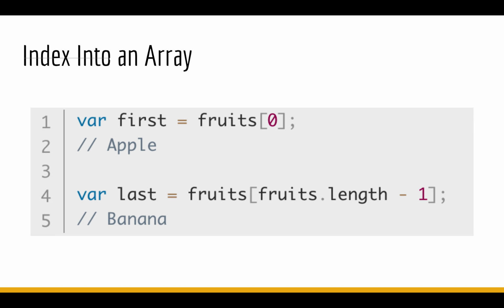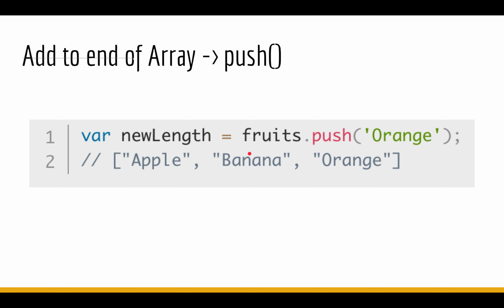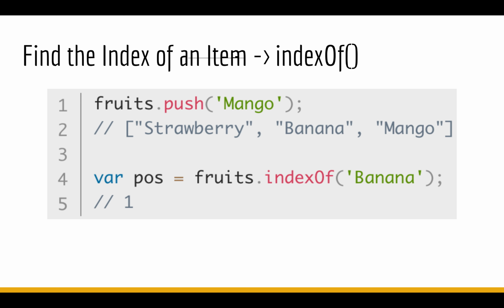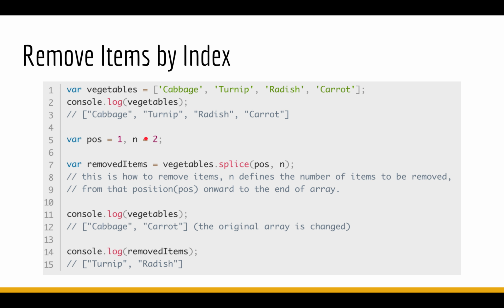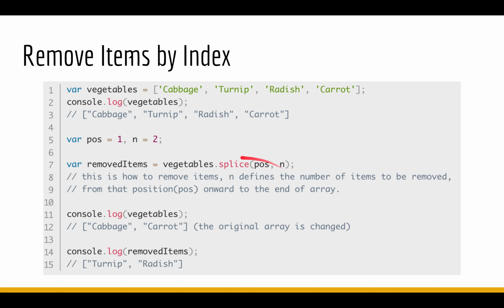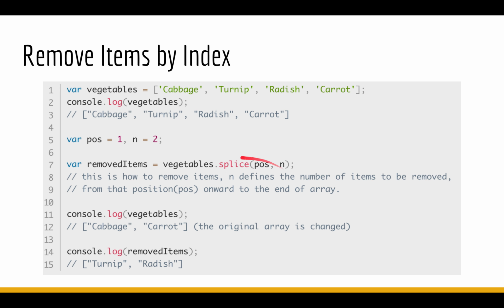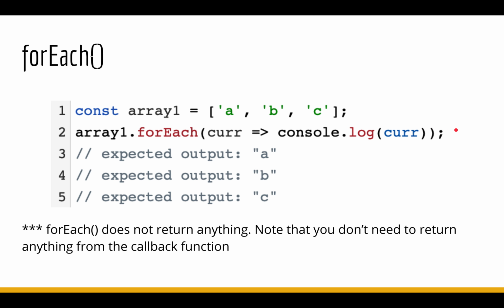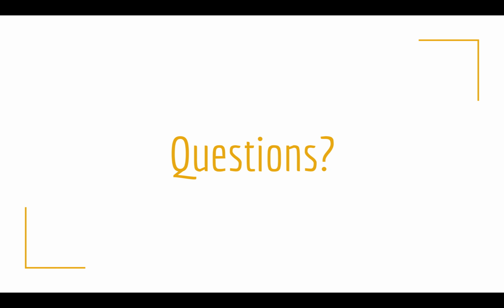Bits of Good Bootcamp: JavaScript Arrays